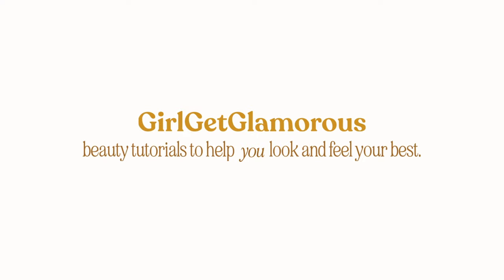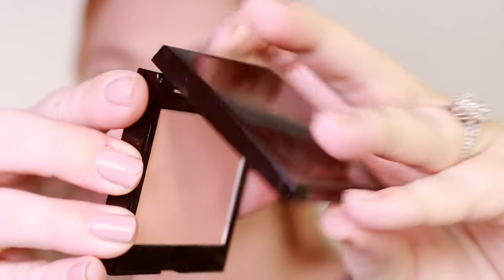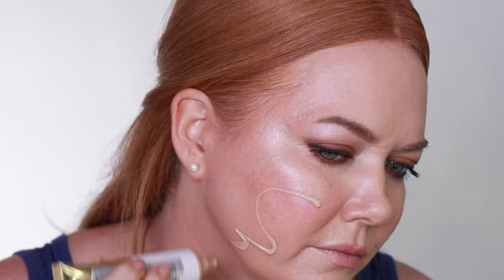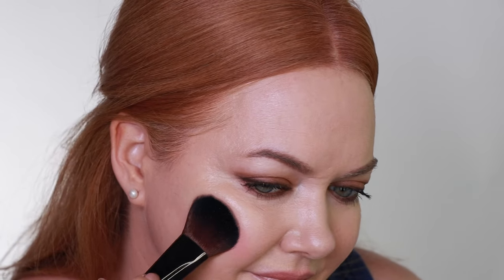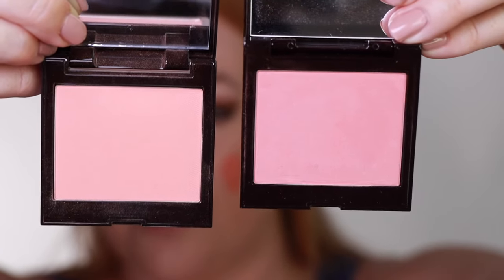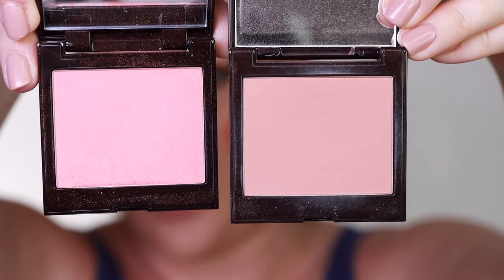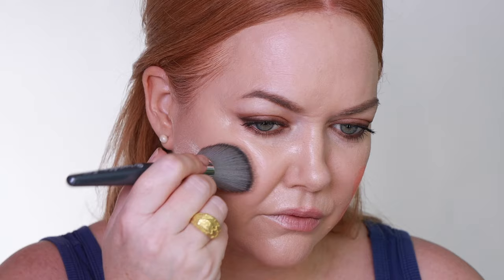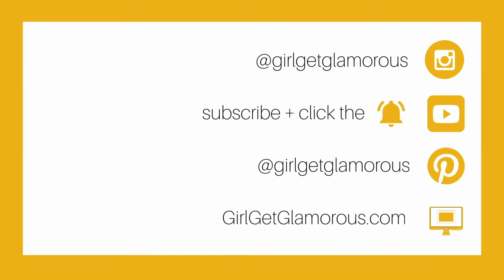JUST SWATCHES | Laura Mercier Color Infusion Blush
This video has swatches of six of the 14 shades available of Laura Mercier's Blush Color Infusion.

If you are new to my channel, #1: Welcome!  and #2: this is one of my "Just Swatches" videos that gets straight into swatching.  They are meant to be short and sweet so that you can find your perfect shade match.

I hope it's helpful if you are trying to figure out your shade or at least see if the line runs light or dark.

- Molly

Beauty Blog (new posts every week!)

LM BLUSH PRODUCT LINKS

Ulta | go.shopmy.us/p-2687201

Sephora | go.shopmy.us/p-2687228

Revolve | go.shopmy.us/p-2686839

Neiman Marcus | go.shopmy.us/p-2650647

Rephr Blush Brush (smaller) | go.shopmy.us/p-2875067

BK Beauty Blush Brush (slightly larger) | go.shopmy.us/p-2875100  code: MOLLY10 to save at checkout